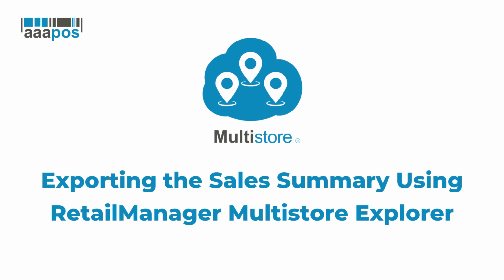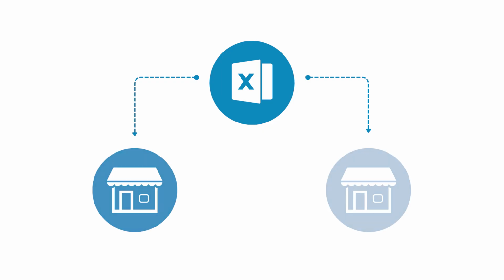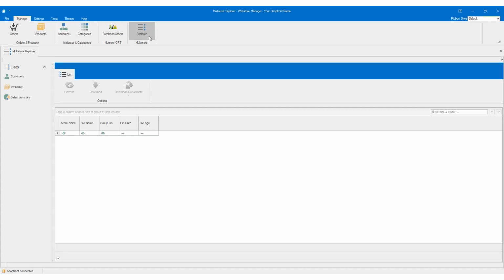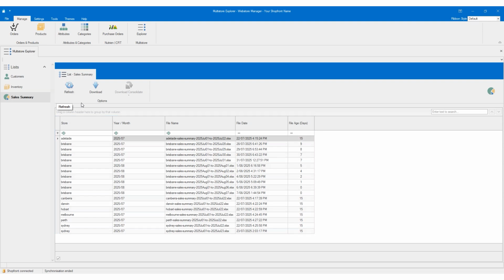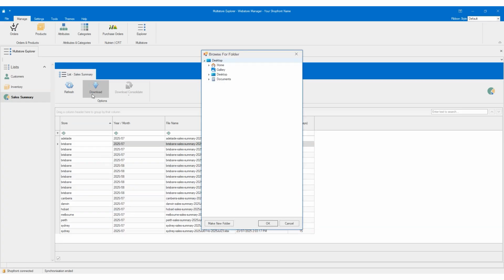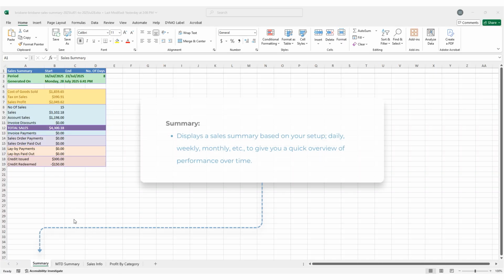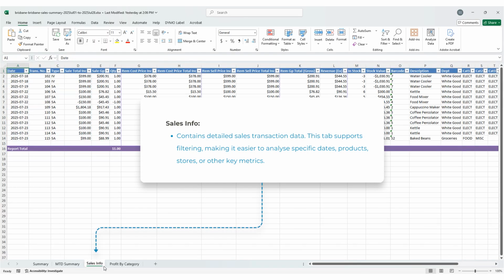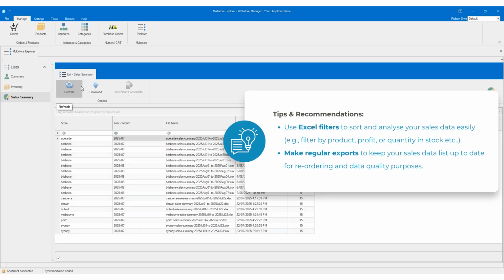Exporting the Sales Summary Using RetailManager Multistore Explorer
Need to Export the Sales Summary in AAAPOS RetailManager Multistore Explorer?
In this tutorial, we’ll walk you through the step-by-step process of generating and exporting your sales summary data across multiple store locations.

✅ Topics Covered:

How to access Multistore Explorer in AAAPOS RetailManager

Steps to generate and filter the Sales Summary

Exporting data to Excel or PDF for reports

Keeping track of your sales performance across locations is essential for smart business decisions. By following this guide, you’ll be able to export accurate and organized summaries in just a few clicks.